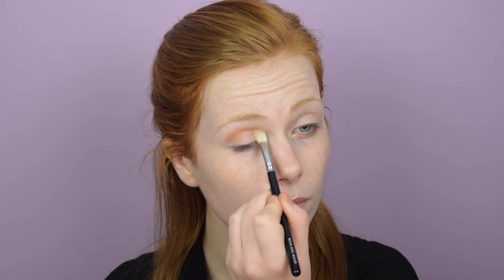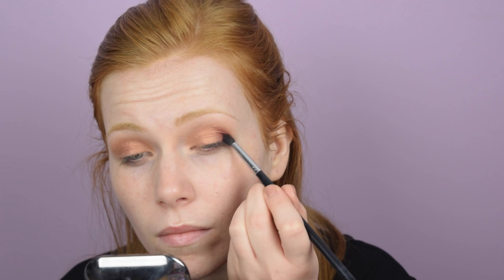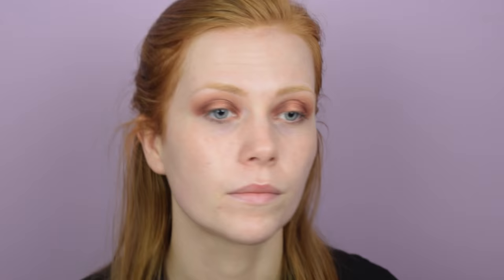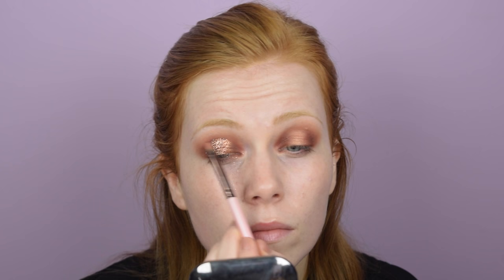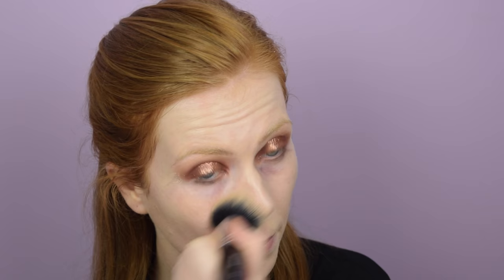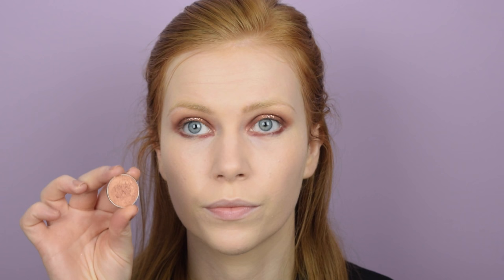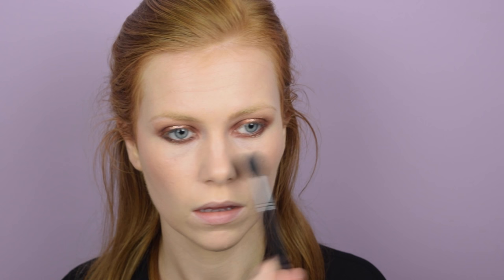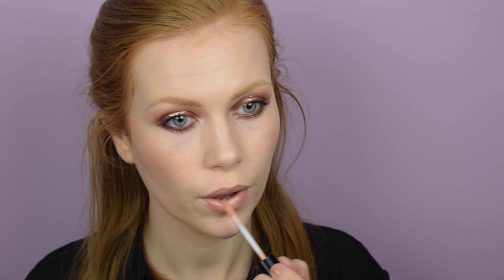Christmas Makeup Tutorial | Rose Gold Glitter Eye | Makeup For Redheads | Simply Redhead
CLICK 'SHOW MORE' FOR ALL THE INFO YOU NEED...

For the first instalment of my Christmas makeup tutorials I wanted to create something using a rose gold glitter.

Creme Brulee
Cosmopolitan
Bitten
Cocoa Bear

Provided by CopyrightFreeNetwork